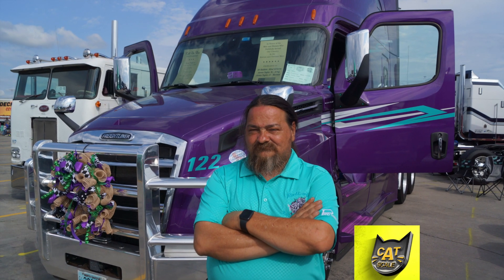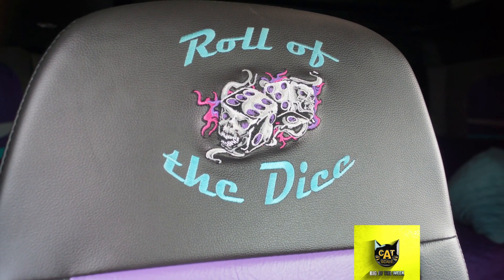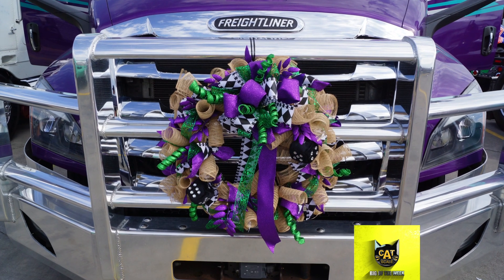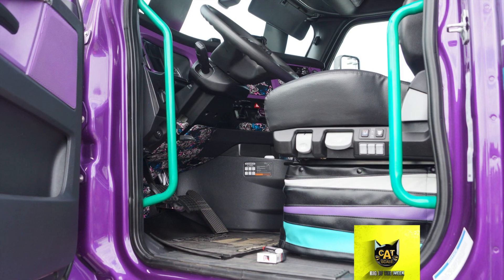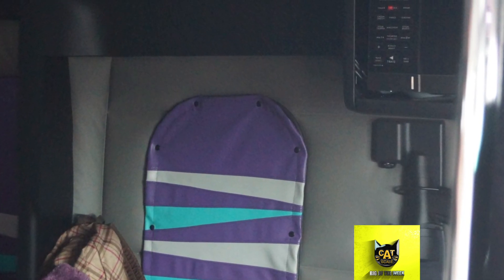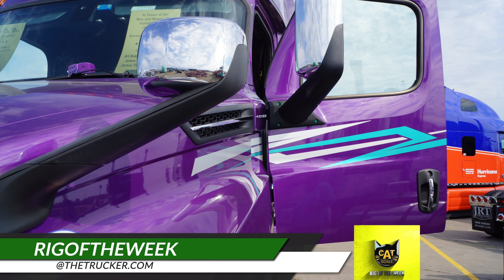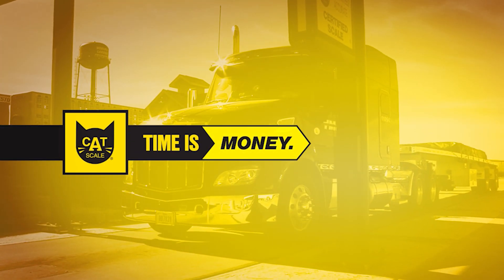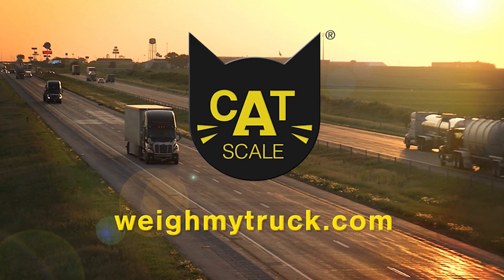CAT Scale Rig of the Week | Dawson Taylor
The driver of this week’s CAT Scale Rig of the Week didn’t take any chances when it came to customizing his rig. Dawson Taylor of North Carolina named the truck “Roll of the Dice” and the theme is carried out throughout the truck from cutouts in accent pieces to details in the cab.